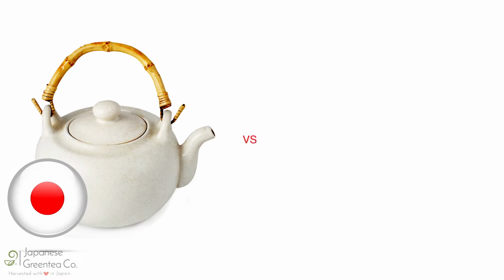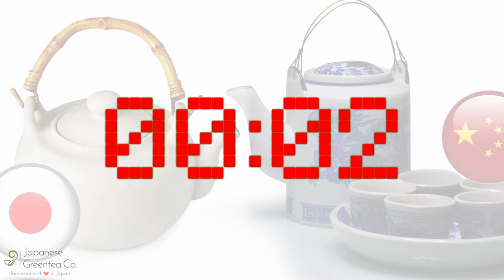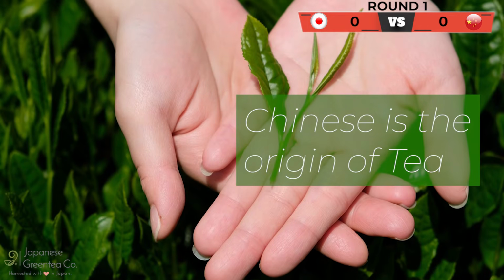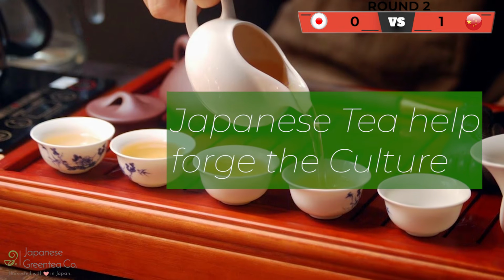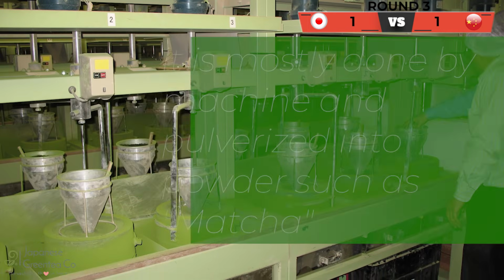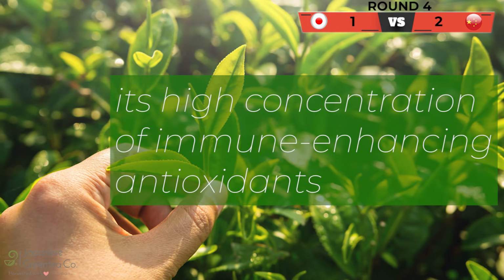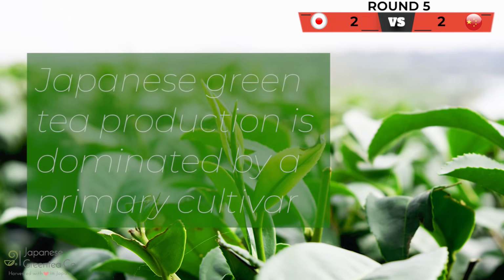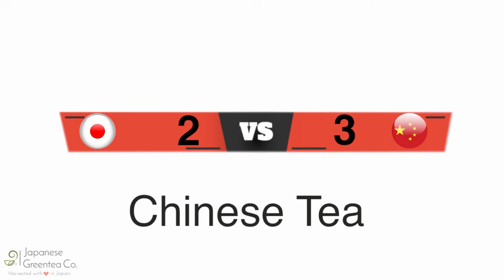Japanese Green Tea vs Chinese Green Tea [Part 1] 10 Battles You Don't Want To Miss -Which is better?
From when and how they're processed to the benefits they serve, Chinese green tea and Japanese green tea differ. Which one is "better" is the subject of this battle, comparing each on 10 ranging criteria. Whichever green tea you choose, may you drink it in good health?

Japanese Green Tea vs Chinese Green Tea - 10 Battles You Don't Want To Miss | Part 1

Skip to the Section:
00:00:00 Intro
00:00:39 Round 1 - History
00:01:08 Round 2 - Culture
00:01:40 Round 3 - Aesthetics
00:02:23 Round 4 - Health Benefits
00:03:00 Round 5 - Variety

🍵Related Blog Post about Japanese Green Tea:
Japanese Tea vs Indian Tea - 10 Battles You Don't Want to Miss
Brief History of Japanese Green Tea: A Cup Full of History and Mystery
What is Japanese Tea Ceremony? – Explained in 6 simple steps